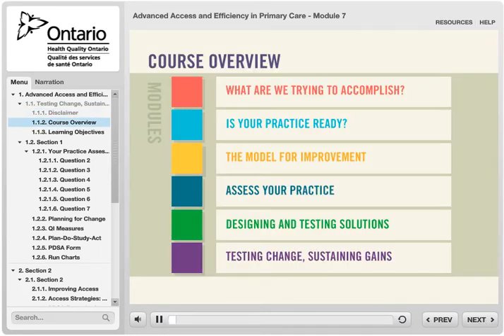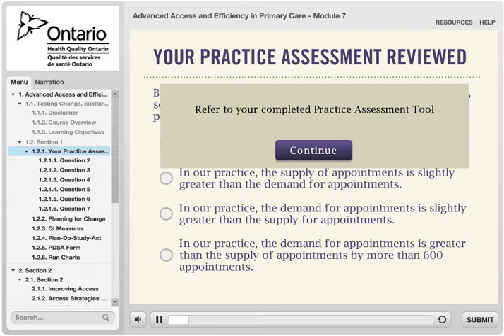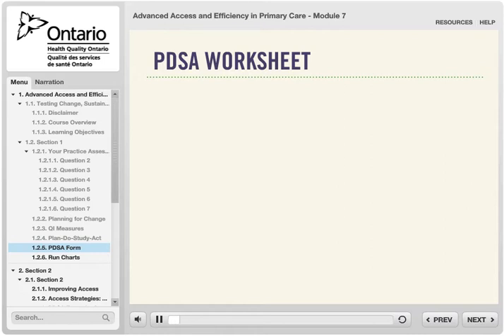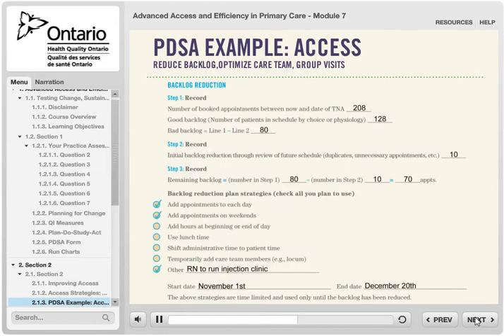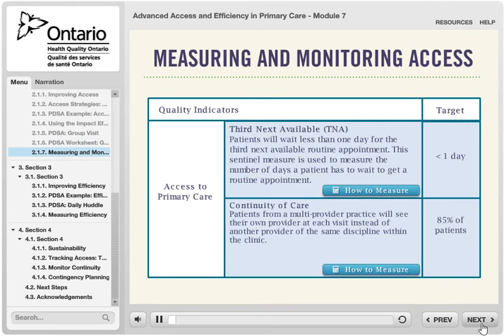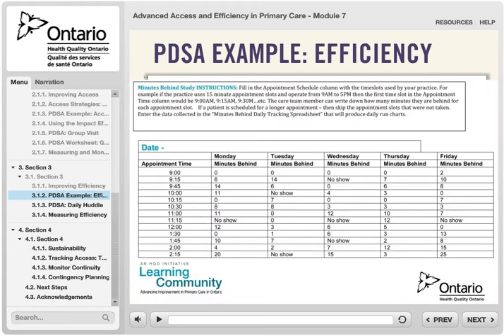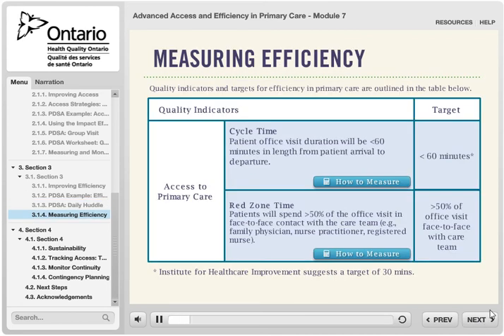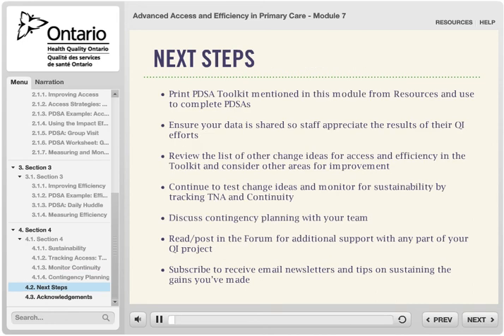AAE Module 7: (Testing Change, Sustaining Gains)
Testing Change, Sustaining Gains: Learn to use the PDSA cycle to test change ideas before adopting them into your practice.